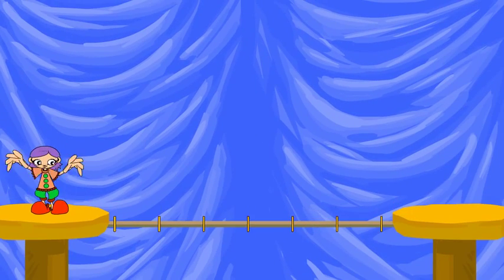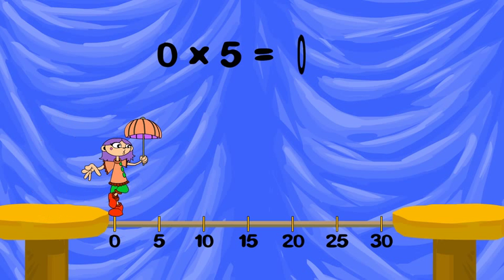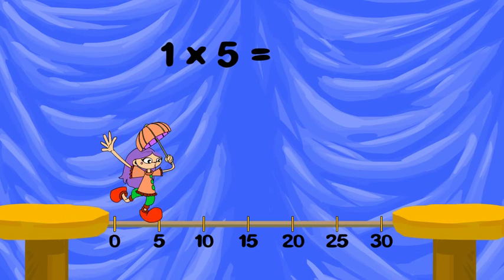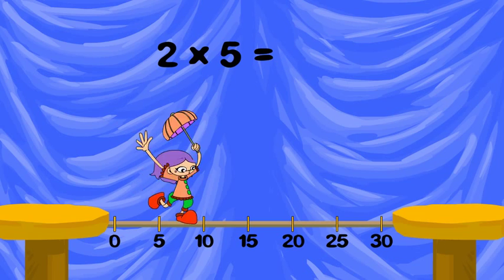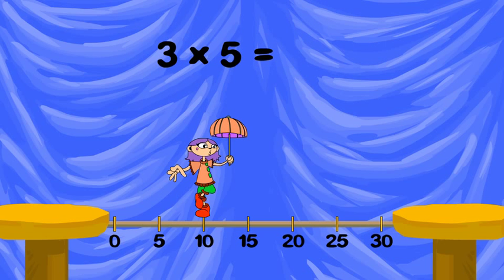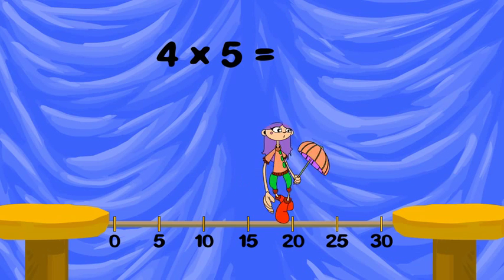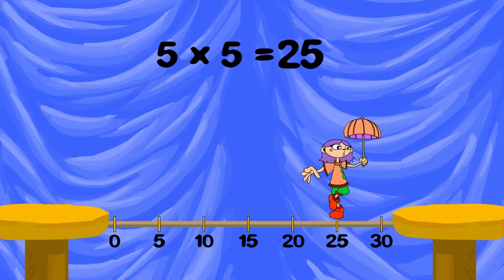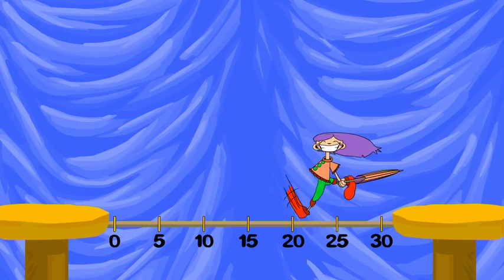Times Tables: Multiply with 5, Skip Counting Strategy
Related worksheets @ mathcoachinteractive.com. Memorize 5-times tables using skip counting on a number line.